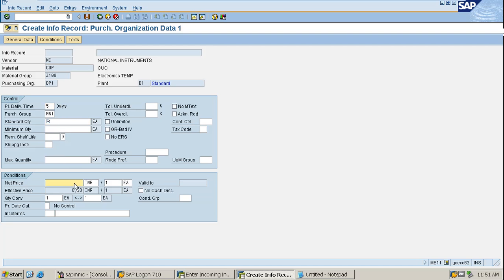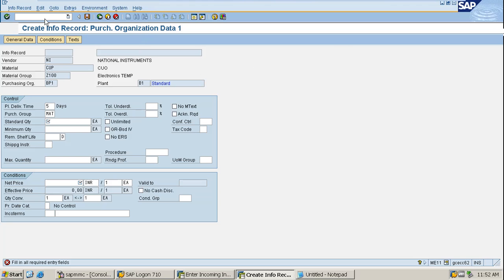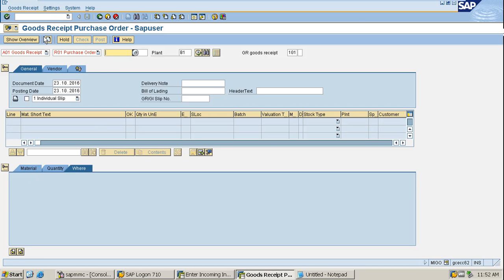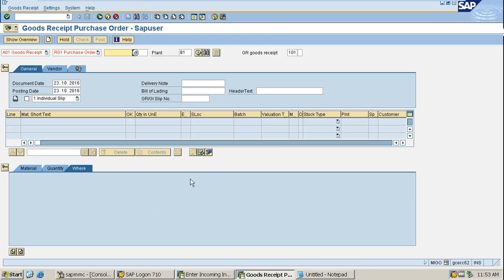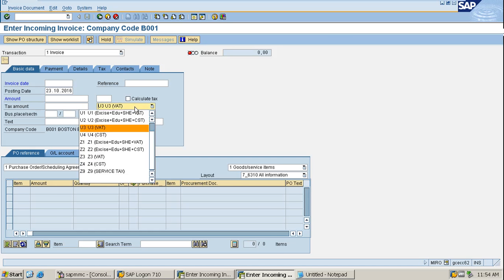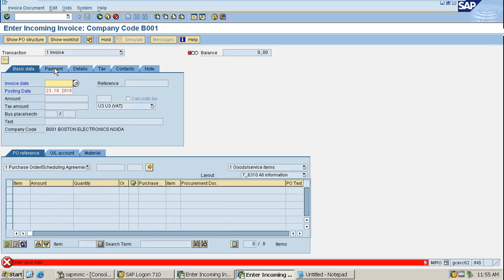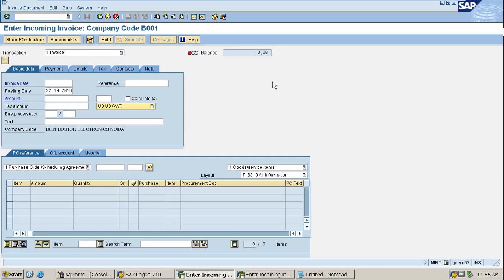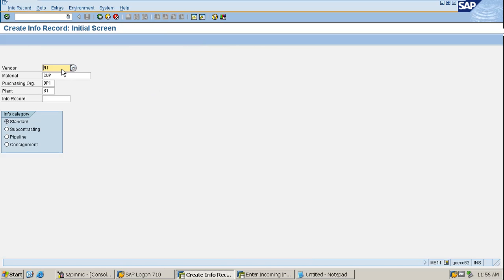SAP MM PURCHASE INFO RECORD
SAP MM PIR